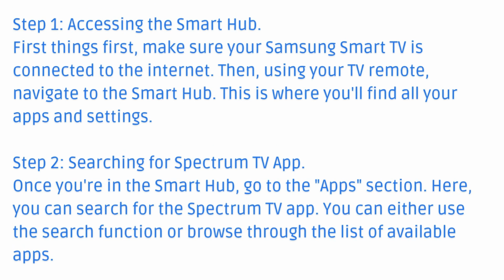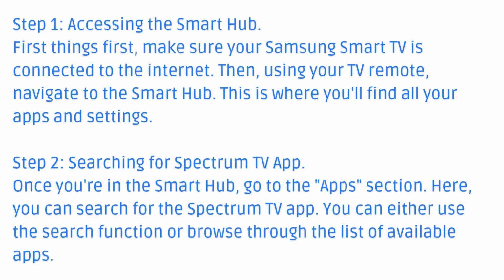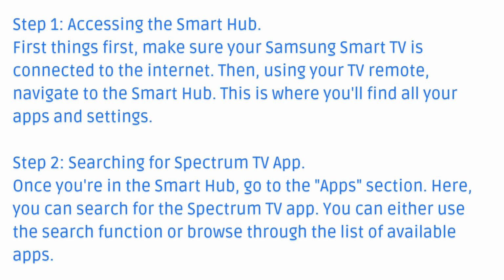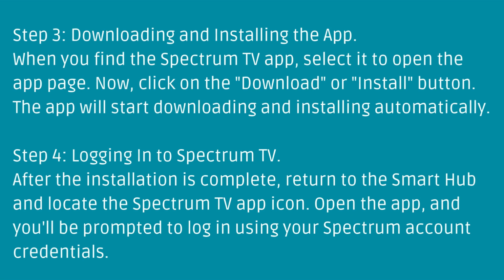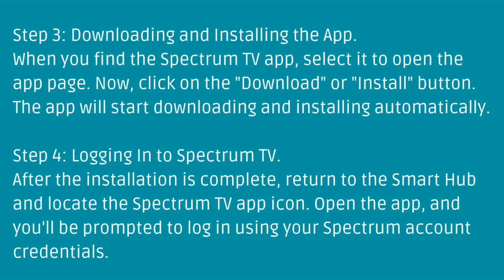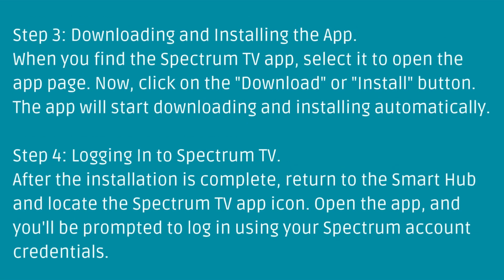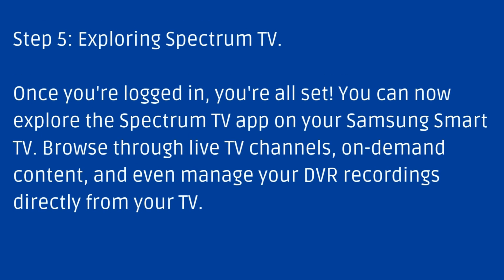Spectrum TV App for Samsung Smart TVs [How to Install and Use Spectrum TV App on Samsung Smart TV?]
In this step-by-step guide, we show you exactly how to install the Spectrum TV App on your Samsung Smart TV. Whether you’re looking to stream live TV, access on-demand shows, or catch up on your favorite channels, this video will help you get set up in minutes!

📺 Compatible with Samsung Smart TVs (2012 and later with Smart Hub)